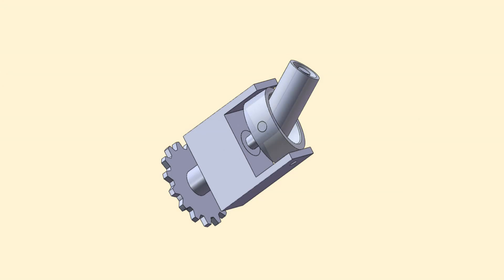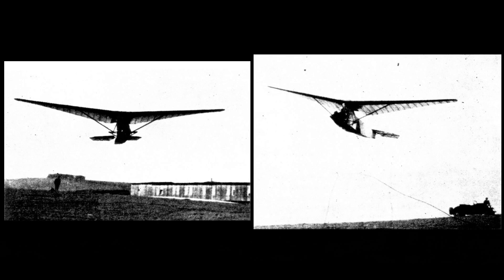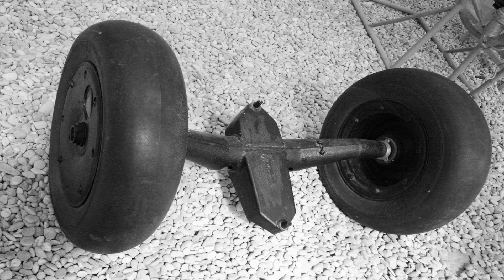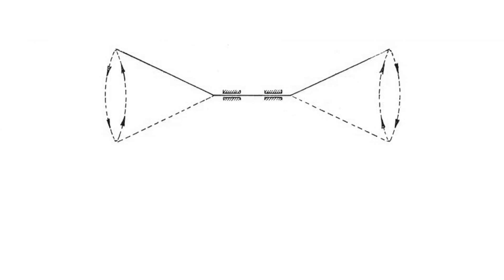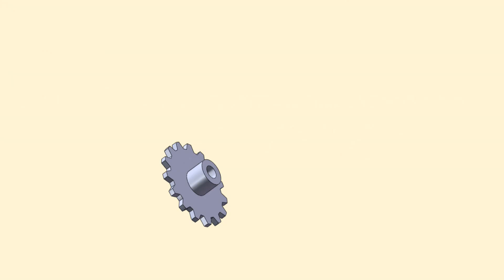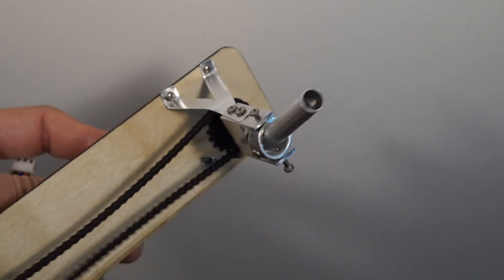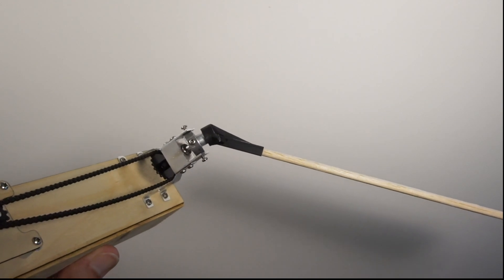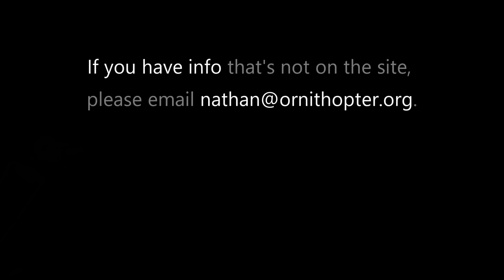World's First Manned Ornithopter Adalbert Schmid 1942 Germany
In 1942, Adalbert Schmid built the first truly successful manned ornithopter or flapping wing aircraft. In this video, I reveal some of the technology behind Schmid's manned ornithopter and present a working model of the unique mechanism that moves the wings.